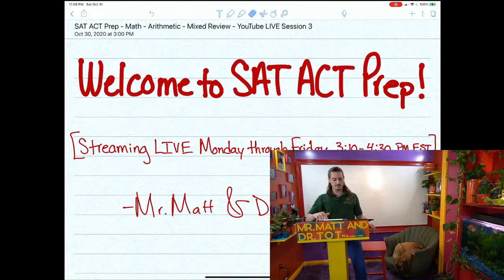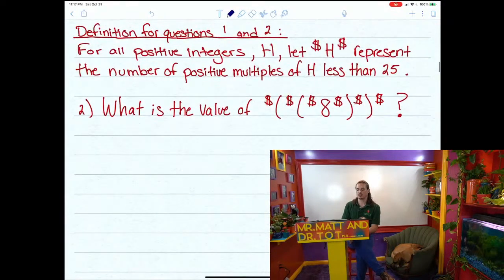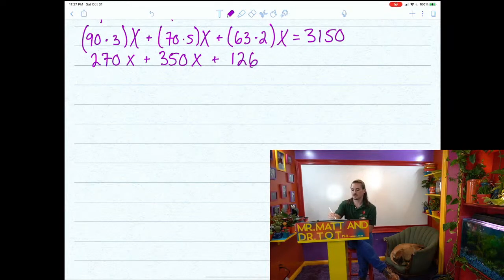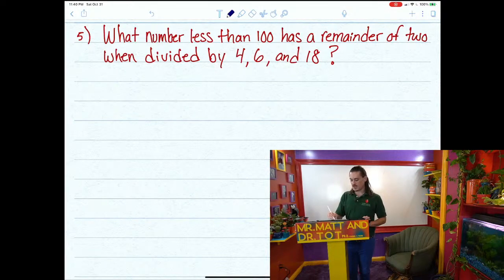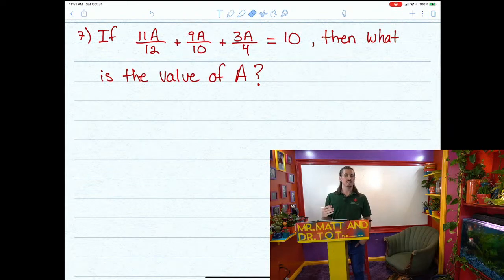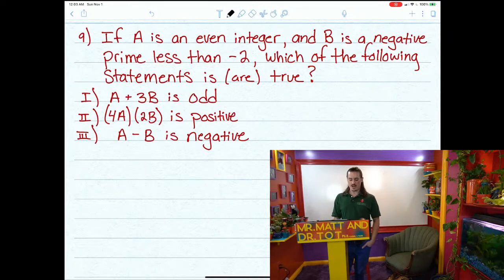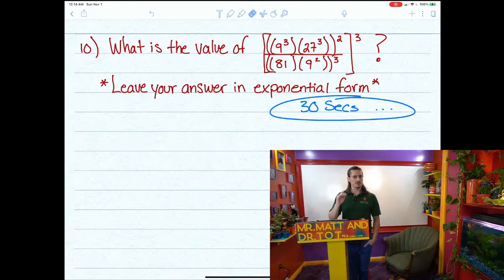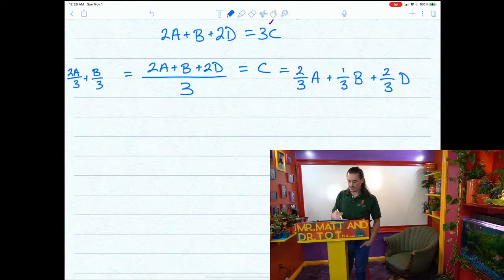SAT ACT Prep - Math - Arithmetic - Mixed Review - LIVE Stream 3 of 3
Mathematical Reasoning
Arithmetic - Mixed Review
1) Rules of Exponents; 2) The LCM and GCF; and 3) Solving with Substitution or Conceptually

In this stream, we will review a mixed selection of SAT and ACT problems relating to rules of exponents, prime factorization, as well as concepts relating to the LCM/GCF and solving problems with substitution versus solving conceptually.